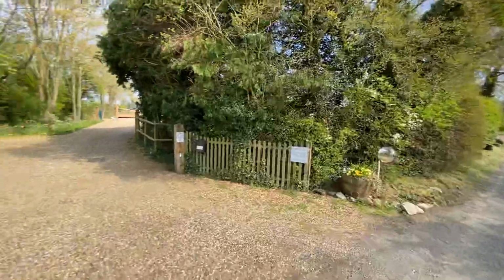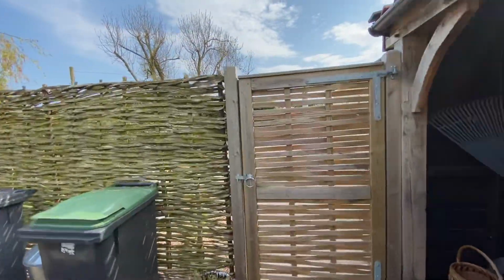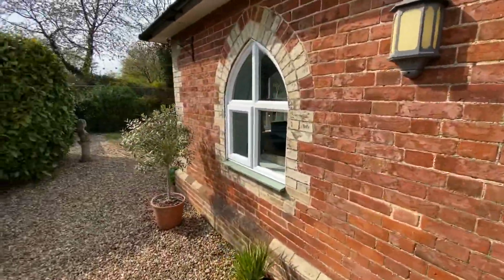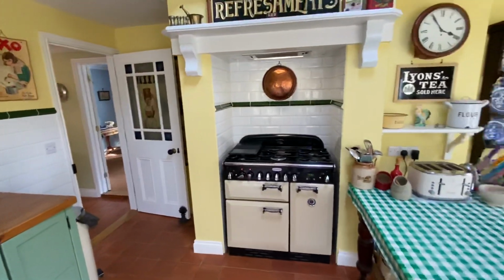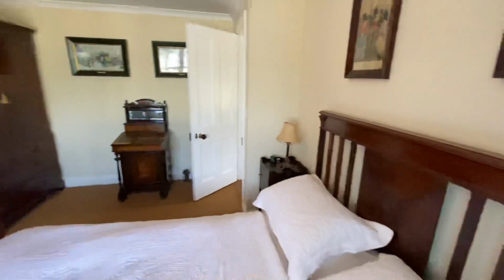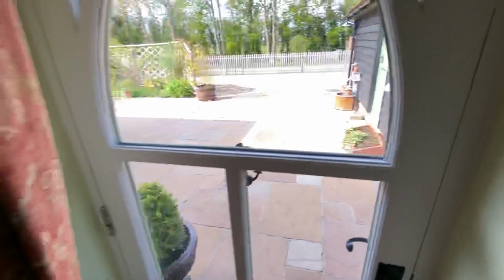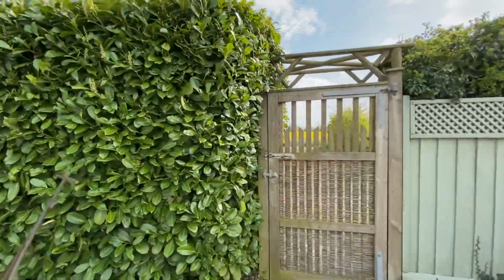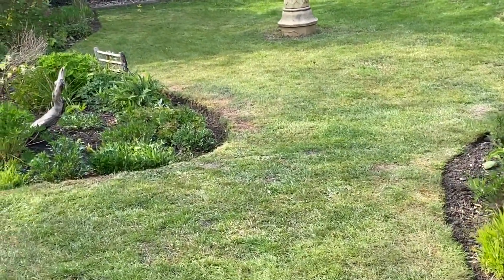**SOLD by TW Gaze** The Lodge, Reading Green, Hoxne, Suffolk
An immaculately presented 2/3 bedroom Victorian lodge set on the outskirts of a village
Beautiful interiors, quality fixtures and fittings and landscaped gardens
Annex, utility and garden office
A short drive to amenities
Attractive surrounding countryside
40 minute drive to The Heritage Coast